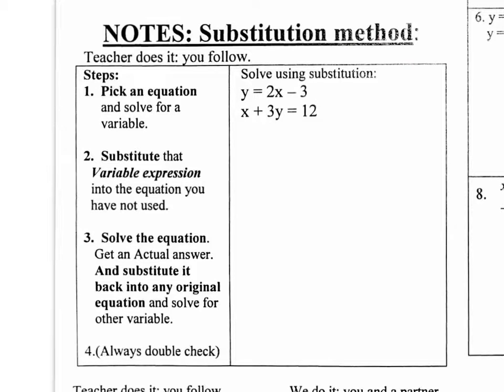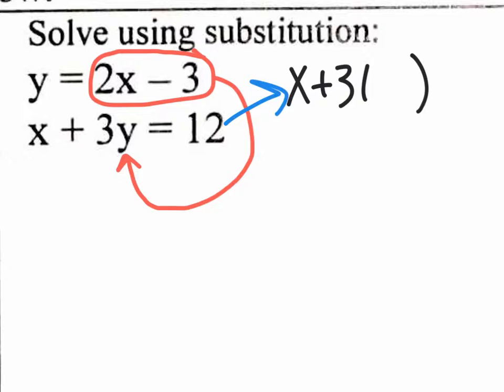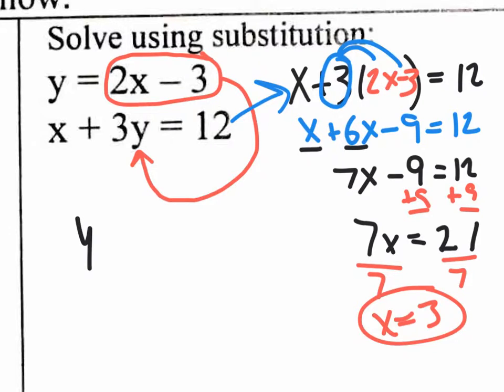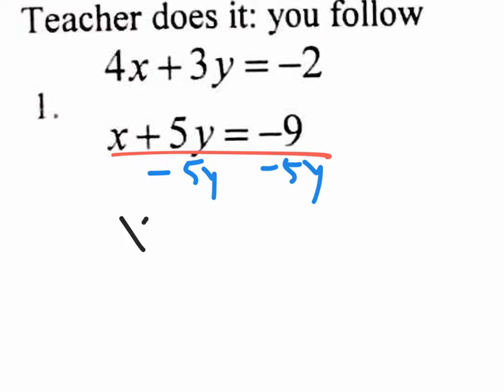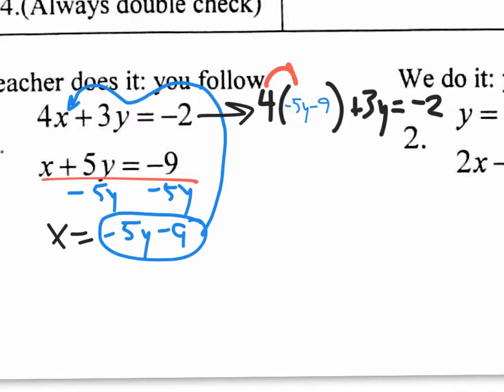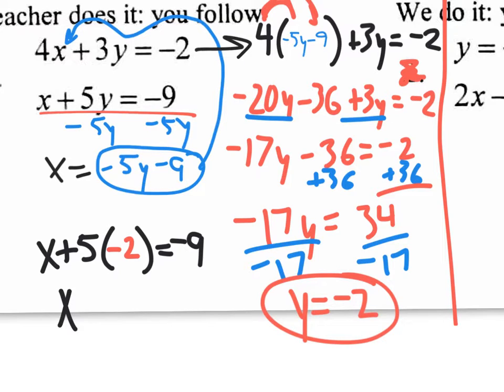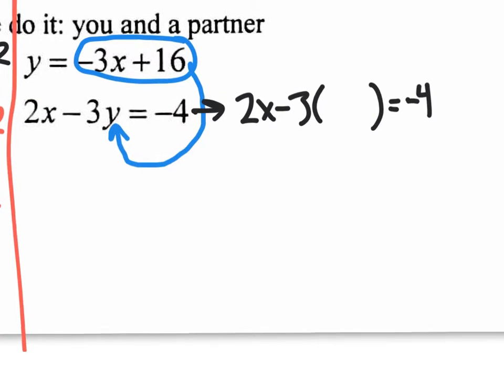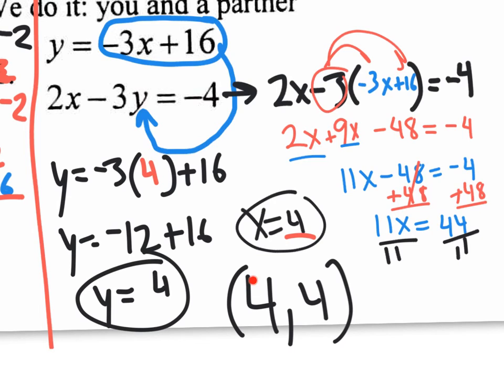alg1 6.2 solving systems w substitution